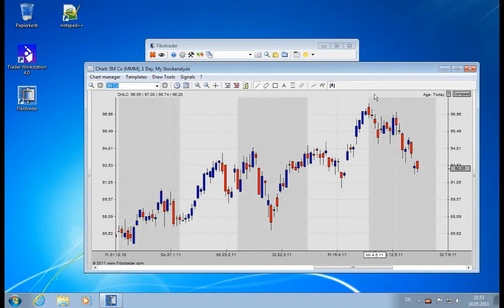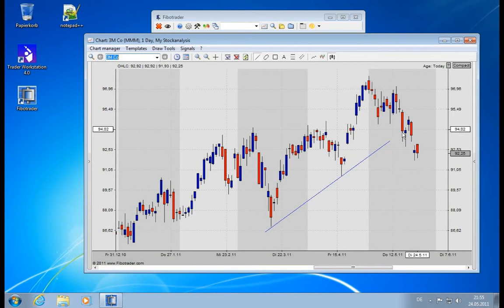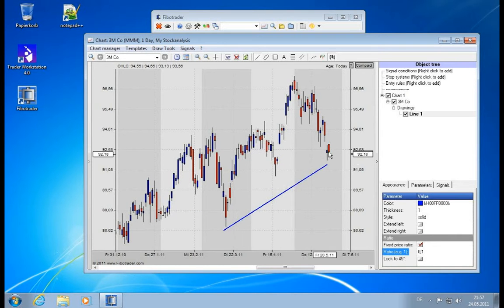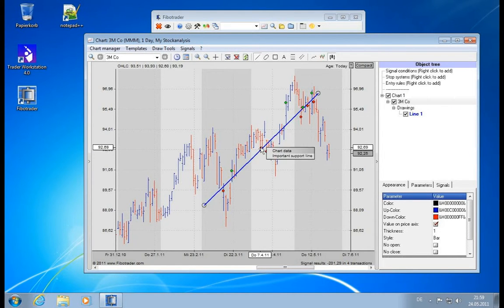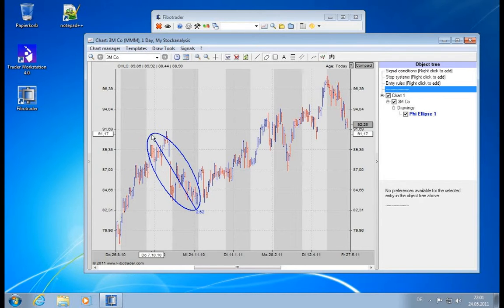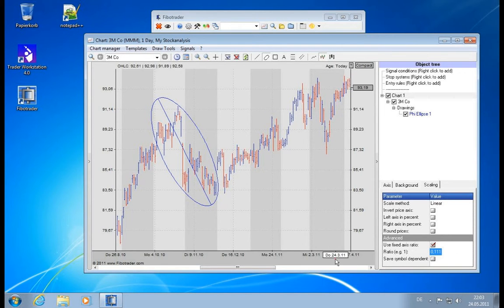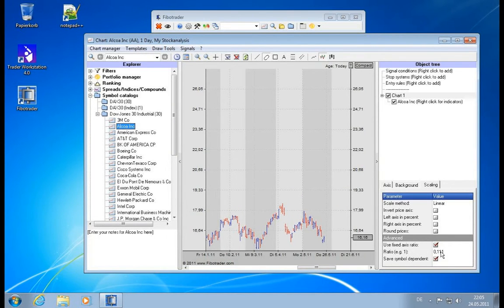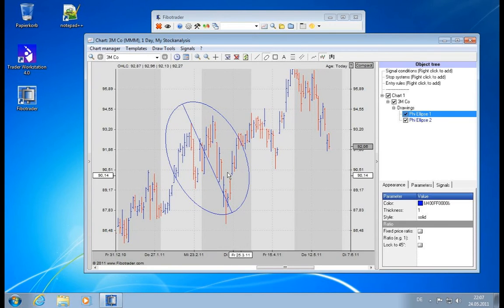Fibotrader Tutorial - 14. Using Drawing Tools, Signals When Breached & Fixed Axis Ratio